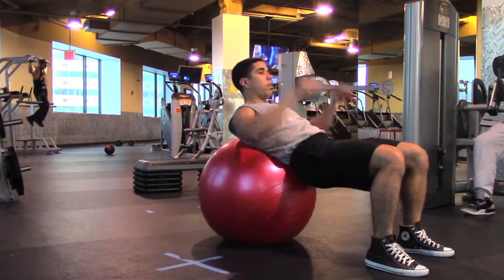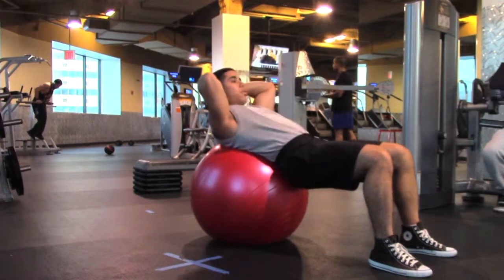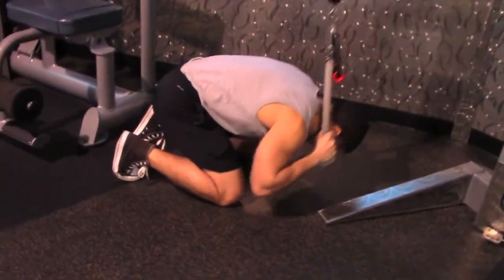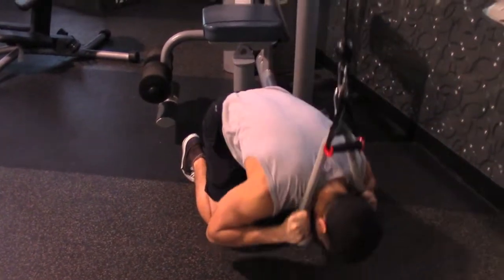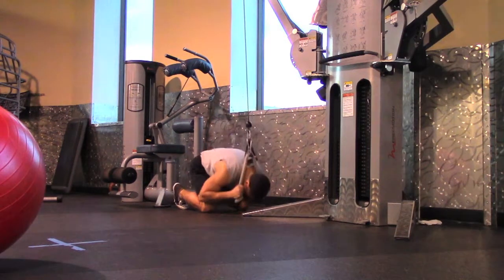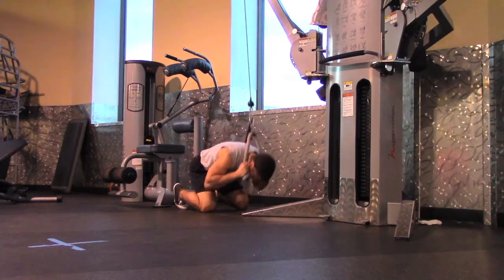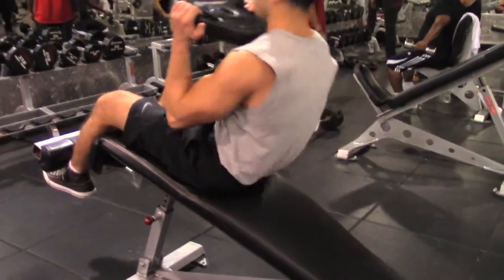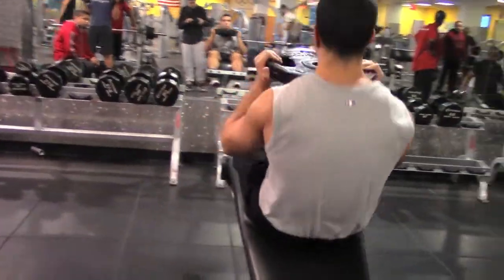Abs Routine #1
One of the many Ab Routines I use. Great for the development of the upper abdominals.